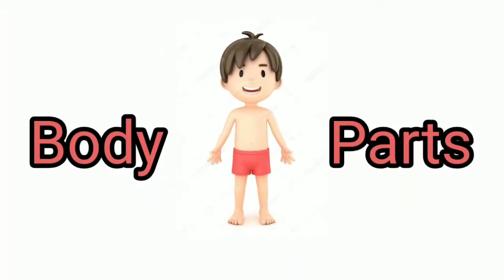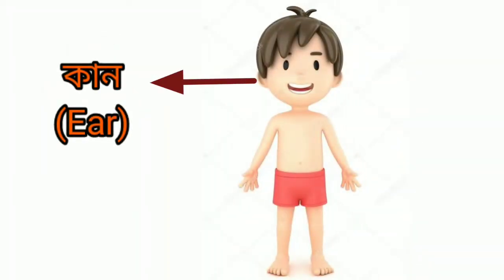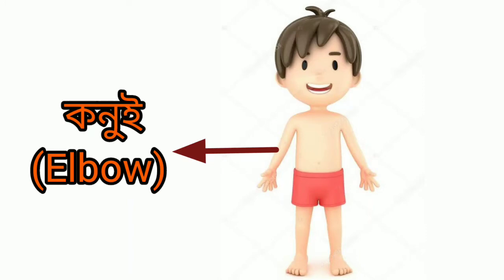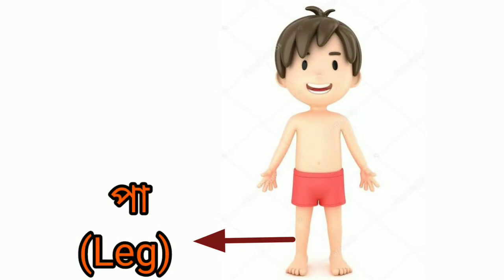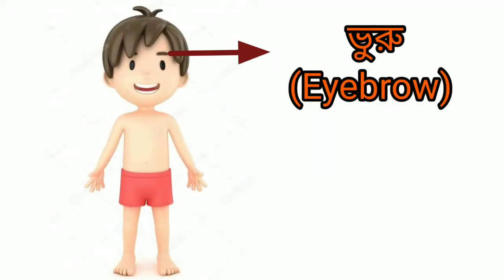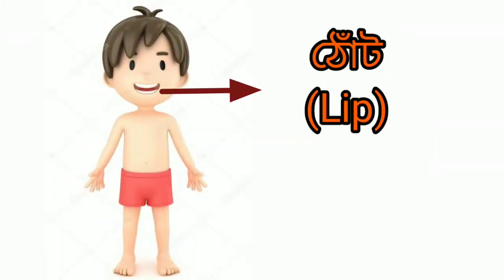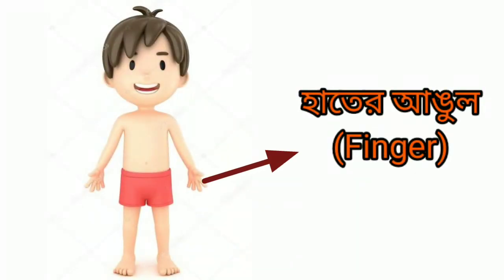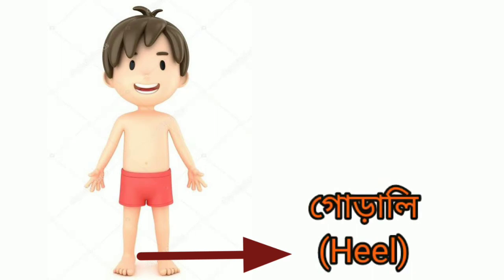BODY PARTS IN ENGLISH AND BENGALI| শরীরের বিভিন্ন অংশের নাম ইংরেজি ও বাংলায়।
Let's know the name of body parts in English and Bengali.